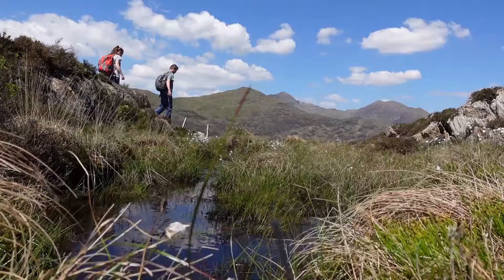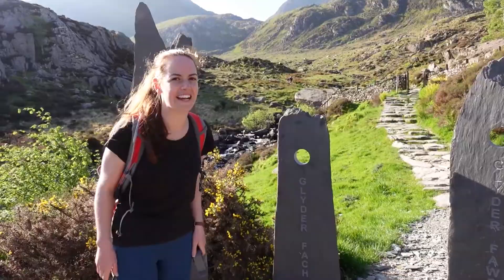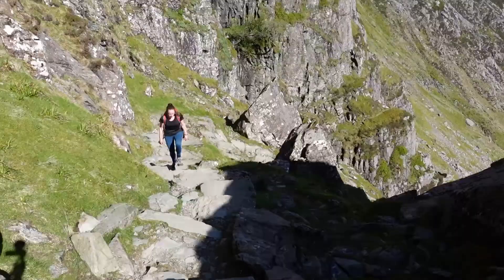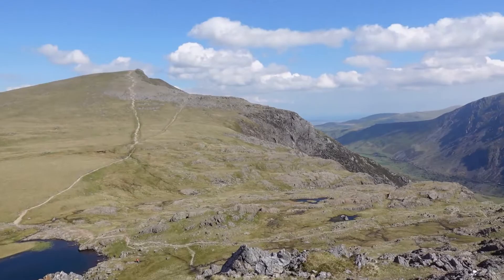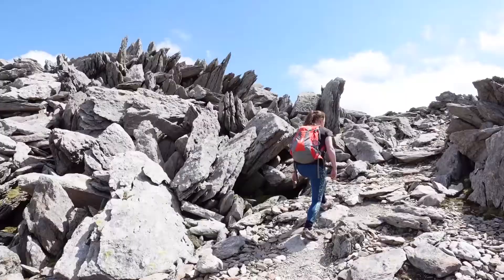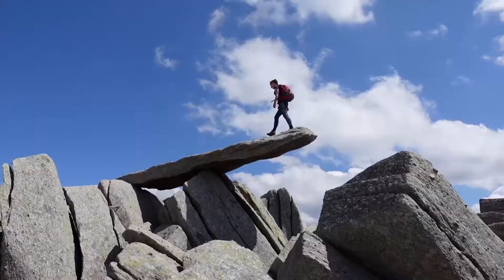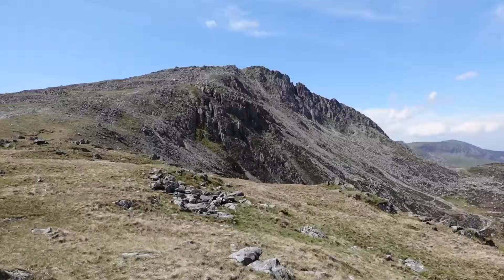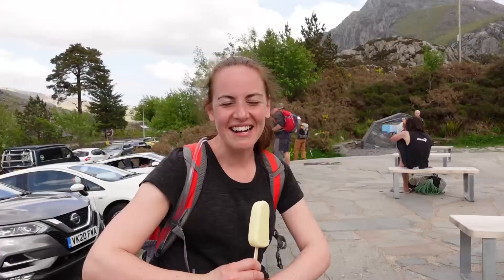Glyders Snowdonia Hike - Glyder Fach + Glyder Fawr via Devil's Kitchen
As part of my North Wales Road Trip, I spent the bank holiday Monday in Snowdonia National Park hiking Glyder Fach and hiking Glyder Fawr, ascending through Devil's Kitchen. The trail started at the National Trust 's Ogwen Cottage in the Ogwen valley and winds up via Llyn Idwal, a stunning mountain lake. The mountain peaks afford stunning views of rock formations, Snowdon, Y Garn, the impressive cantilever stone and on our descent, the imposing Tryfan.

Parking at Ogwen Cottage was £6.00 for a full day. Free layby parking is available, but you have to get there early and you're likely to have better luck if you don't visit on a warm, sunny bank holiday Monday like we did.

Throw in the odd spotting's of mountain goats and a waterfall towards the end, this is a truly spectacular hike that I'd recommend to anyone with mountain walking experience. I say with experience as the sight of the trail comes and goes at times so OS map reading skills and a compass would be imperative if hiking on a day when it's not as clear as it was when we visited.

0:00 - Intro
2:08  - Hike begins
3:14 - Llyn Idwal
4:37 - Devil's Kitchen Scramble
8:12 - Horrendous Scree!
10:09 - Glyder Fach
12:46 - Glyder Fawr
13:42 - Cantilever Stone
15:45 - Goats and feeling lost
16:26 - Path Skirting Tryfan
18:34 - Mountain Lakes and Waterfalls